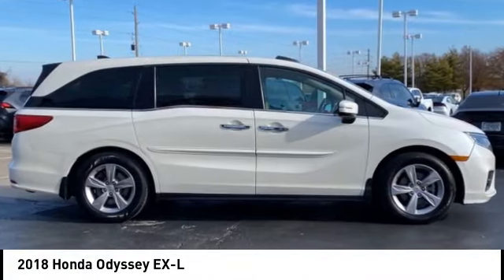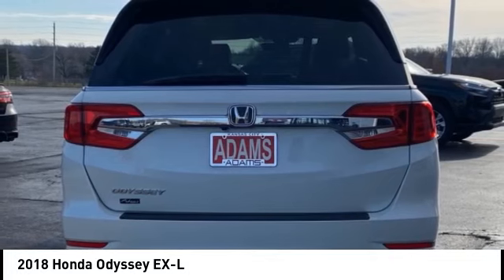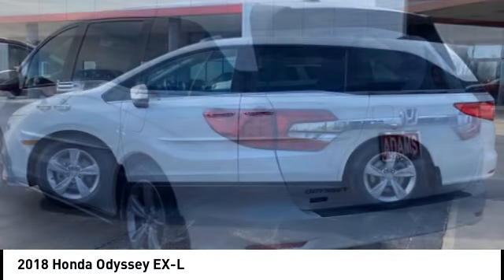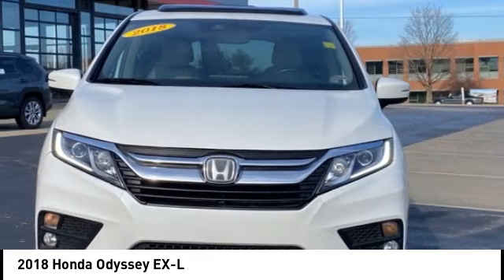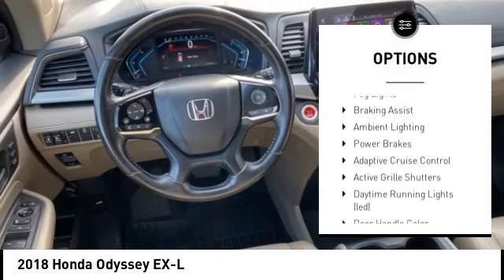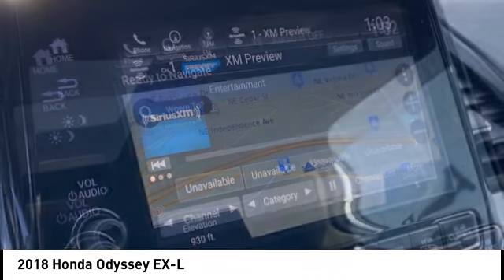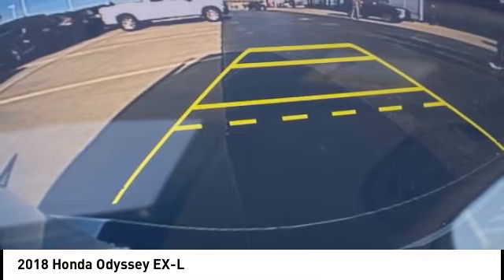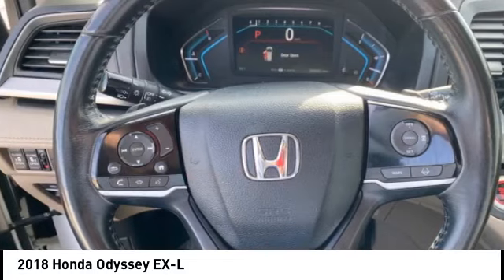2018 Honda Odyssey Lee's Summit MO T24148B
2018 Honda Odyssey EX-L

Adams Toyota
501 NE Colbern Road

No Credit? Bad Credit? We've got you Covered here at Adams Toyota!br brbrbrbrtable width=100%trtd style=padding-left:1pxh4Comfort/h4/td/trtrtd style=padding-left:15px&bull; Heated seats offer cool weather comfort by warming the seat quickly, before the air in the passenger compartment is fully warmed by the heater./td/trtrtd style=padding-left:15px&bull; The seating surfaces are covered in leather./td/trtrtd style=padding-left:15px&bull; Dual zone HVAC provides separate temperature controls for the driver and front passenger./td/trtrtd style=padding-left:15px&bull; Rear HVAC with separate controls provides rear passengers their own climate controls./td/trtrtd style=padding-left:15px&bull; The seating surfaces are covered in leather./td/trtrtd style=padding-left:15px&bull; Automatic air conditioning is a completely integrated electronic system. The system automatically adjusts thermostat and fan settings as needed to maintain a preset temperature. The system may also be operated manually when preferred./td/trtrtd style=padding-left:15px&bull; A manually operated, retractable, privacy/sun shade, mounted inside, that covers any of the vehicle's rear side windows./td/trtrtd style=padding-left:15px&bull; The steering wheel rim is wrapped in leather./td/trtrtd style=padding-left:15px&bull; The angle of the steering wheel is adjustable manually./td/trtrtd style=padding-left:15px&bull; The distance of the steering wheel from the driver is manually adjustable./td/trtrtd style=padding-left:15px&bull; Leatherette upholstery combines the easy maintenance of vinyl with the texture and appearance of leather./td/trtrtd style=padding-left:15px&bull; Cabin air filter - breathing freshness into your drive. Cabin air filter increases everyone's comfort by reducing allergens, dust and even outdoor odors that enter the vehicle. Keep the outside contaminants out with cabin air filter./td/trtrtd style=padding-left:15px&bull; This feature provides increased comfort for rear seat passengers./td/trtrtd style=padding-left:15px&bull; This feature provides increased comfort for rear seat passengers./td/trtrtd style=padding-left:15px&bull; Individual driver and front passenger seats provide generous room and comfort./td/trtrtd style=padding-left:15px&bull; 8-way driver seat - Comfort that conforms to you! It doesn't matter how long your drive is; if you aren't comfortable while you're behind the wheel, every trip feels like a chore. With 8-way driver seat, finding the perfect position is easy, so you can sit back, (or up, or a little forward), relax and enjoy the journey./td/trtrtd style=padding-left:15px&bull; An armrest can enhance occupant comfort./td/trtrtd style=padding-left:15px&bull; Power 4-way driver lumbar - It's got your back. How you feel while driving is just as important as how your car drives. Enhance your comfort with power 4-way driver driver lumbar. Simply set it to the support you want for your lower back, and it will reduce the strain you would feel otherwise. Power 4-way driver lumbar supports your right to drive comfortably./td/trtrtd style=padding-left:15px&bull; The rear seat seatback is split, allowing one or both sides to be folded down./td/trtrtd style=padding-left:15px&bull; The seatback angle is manually adjustable./td/trtrtd style=padding-left:15px&bull; The seatback folds forward to rest on the seat cushion./td/trtrtd style=padding-left:15px&bull; The rear seats are designed to be easily removed from the vehicle without the use of tools./td/trtrtd style=padding-left:15px&bull; A center armrest contributes to a more comfortable driving environment./td/trtrtd style=padding-left:15px&bull; The vehicle has an armrest attached to each side of the seat(s)./td/trtrtd style=padding-left:15px&bull; The third-row seatback is split, allowing one or both sides to be folded down./td/trtrtd style=padding-left:15px&bull; The seatback angle is manually adjustable./td/trtrtd style=padding-left:15px&bull; An anti-whiplash head restraint actively cushions the head and neck in the event of a collision./td/trtrtd style=padding-left:15px&bull; Some of the vehicle's glass has a dark, privacy tint./td/trtrtd style=padding-left:15px&bull; Front and rear carpeted floor mats are included./td/trtrtd style=padding-left:15px&bull; An individual moveable armrest is provided for the driver's right arm./td/trtrtd style=padding-left:15px&bull; The head restraint(s) can be adjusted up or down./td/trtrtd style=padding-left:15px&bull; The seat(s) can be returned to a preset position at the touch of a button./td/trtrtd style=padding-left:15px&bull; The head restraint(s) can be adjusted up or down./td/trtrtd style=padding-left:15px&bull; The head restraint(s) can be adjusted up or down./td/trtrtd style=padding-left:15px&bull; The head restraint is manually a